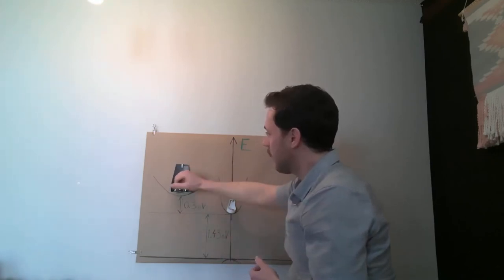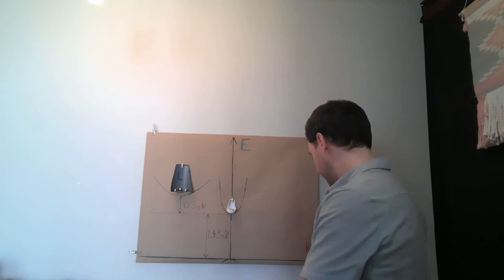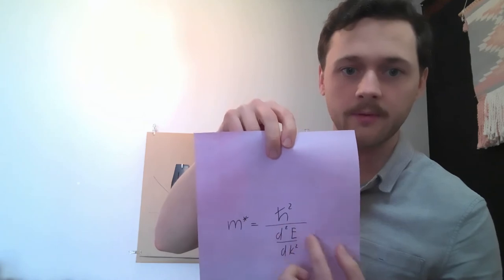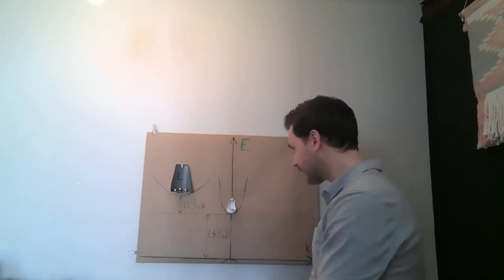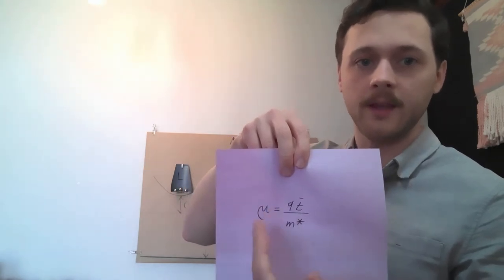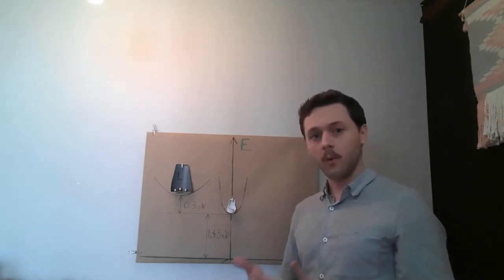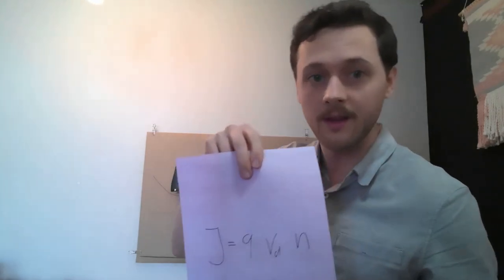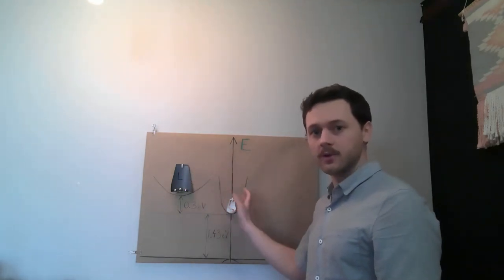TED Transfer Electron Devices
Short explanation of Transfer Electron Mechanism used in Gunn diode. Explanation of negative resistance and negative conductivity.